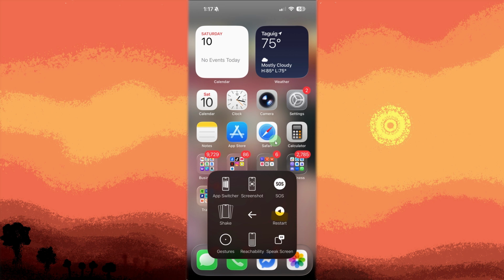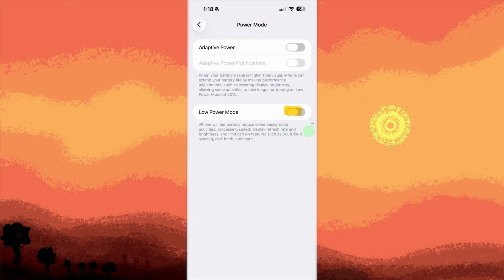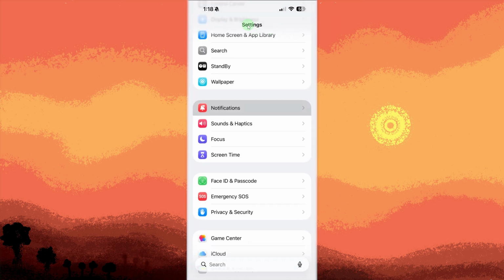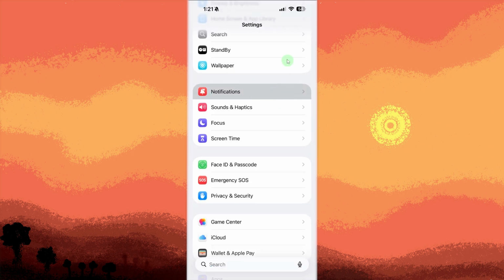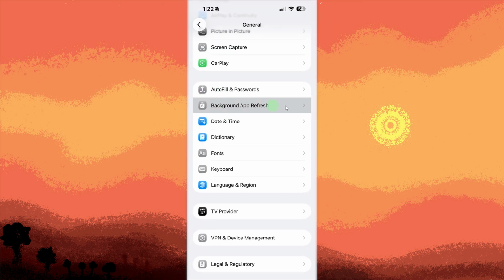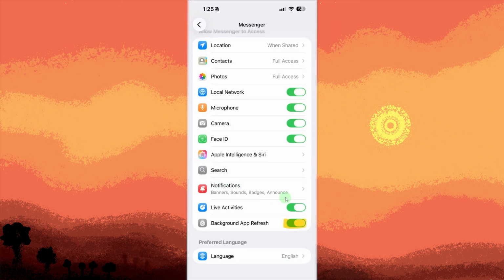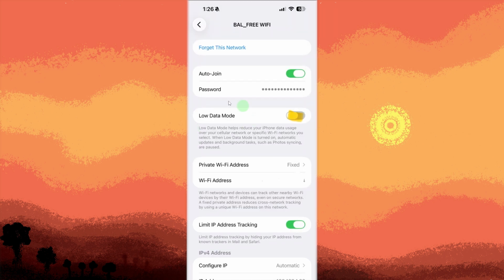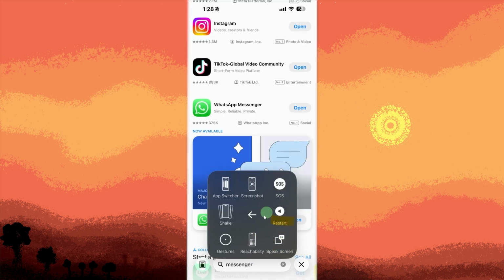How To Fix Messenger Notification Delay On iPhone (Quick & Easy)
This quick tutorial will show how to fix Messenger notification delay on iPhone. Follow along and I'll show you how to make sure your notifications from Messenger are allowed to appear when you get a new message.